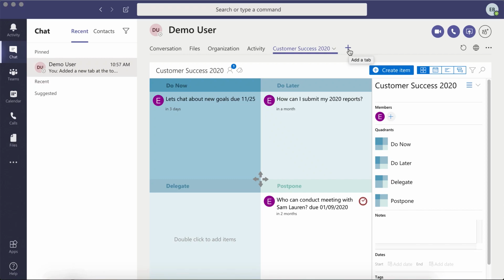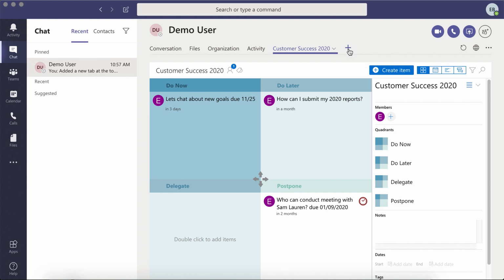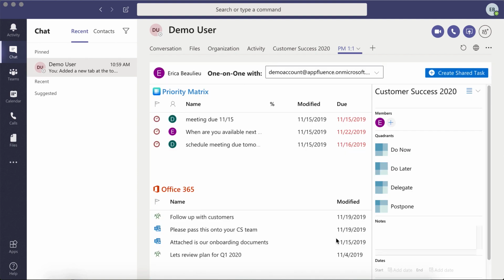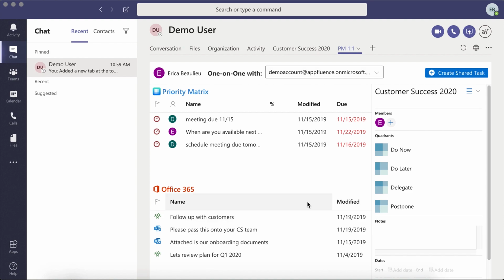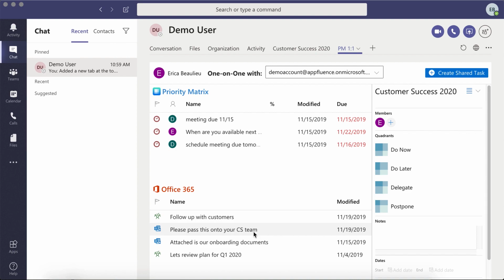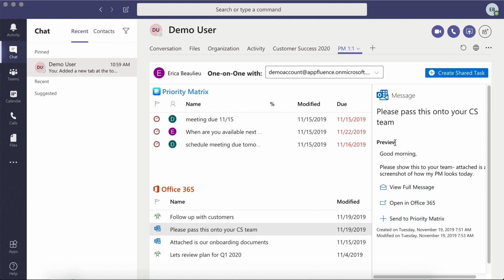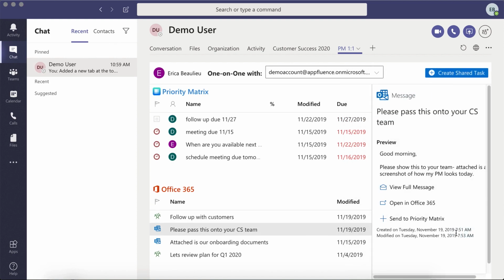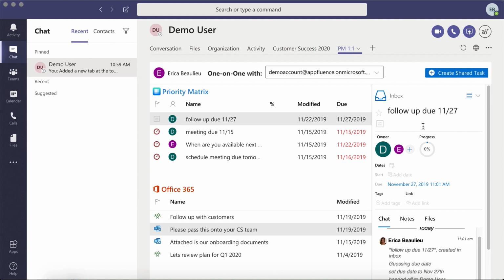How to do Great "One on One" (1:1) Conversations Inside Microsoft Teams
Use Priority Matrix to have super efficient 1 on 1 meetings inside Microsoft Teams -- the single source to track open files, tasks, emails, and create follow ups. All this will save you countless hours every week.